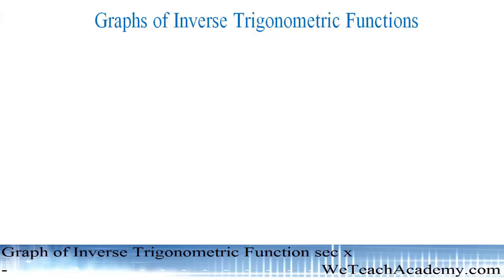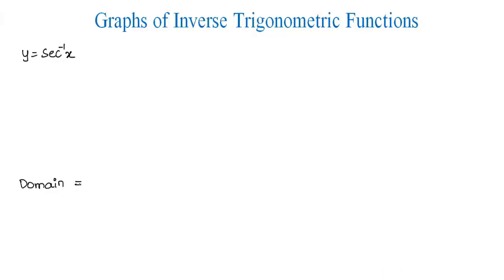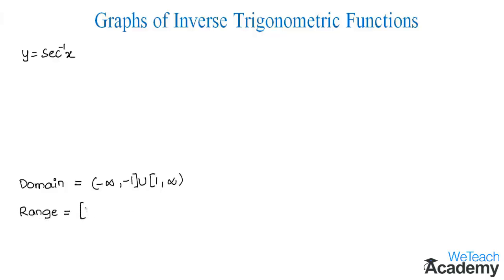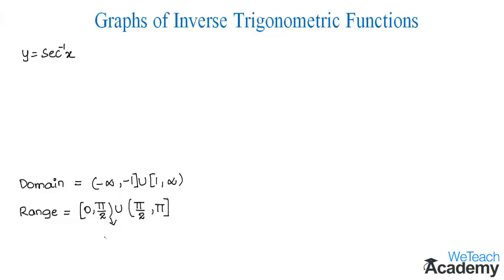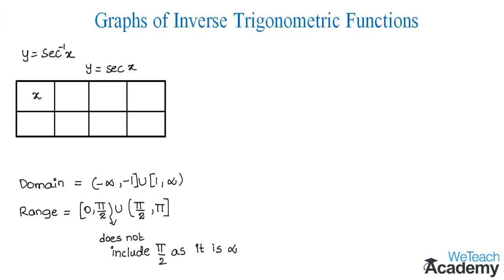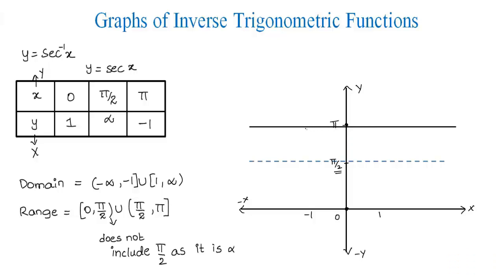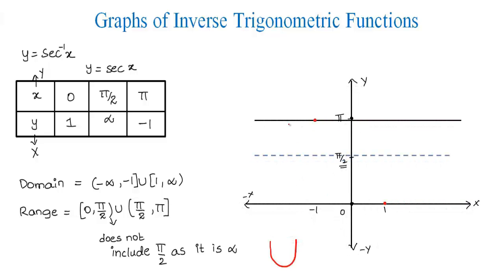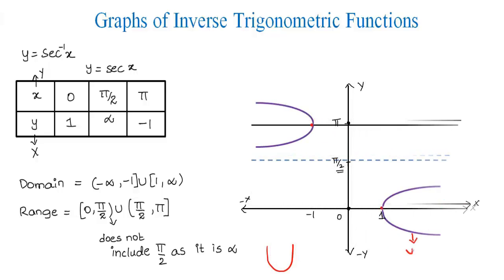Graph Of Inverse Trigonometric Function Sec x / Maths Trigonometry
Lesson  : Graphs Of Inverse Trigonometric Functions